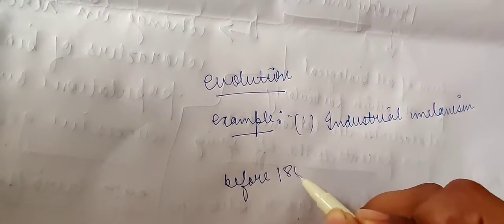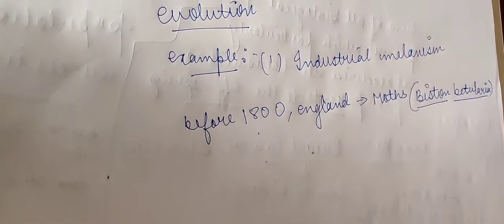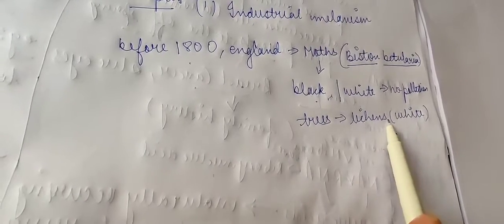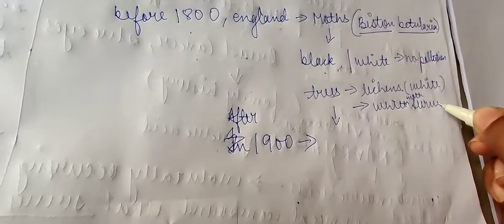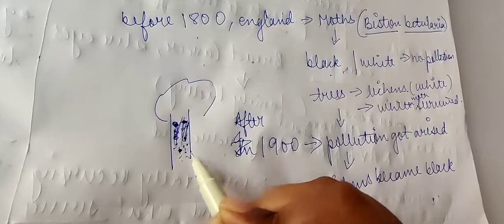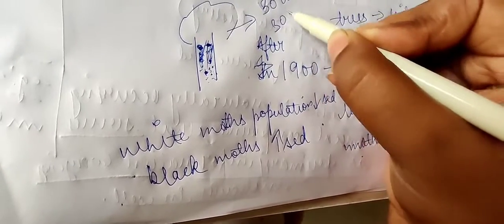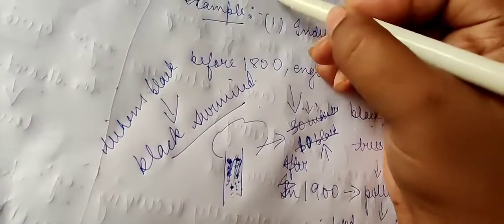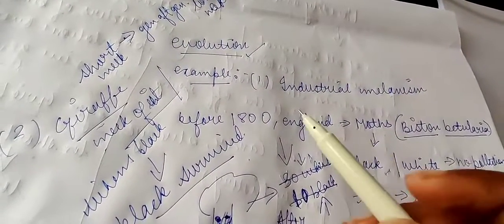Introduction on Heredity and Evolution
the introduction on the topic heredity and evolution.